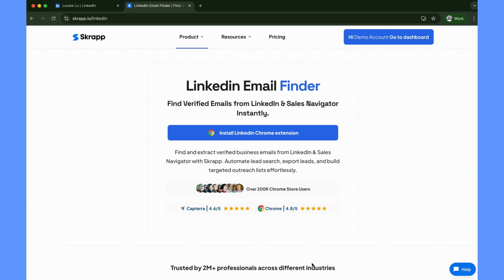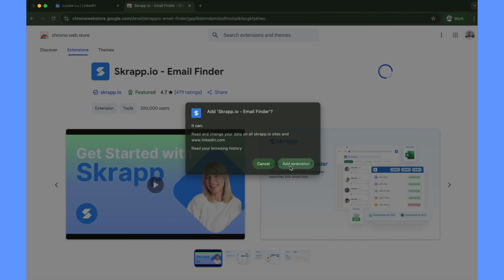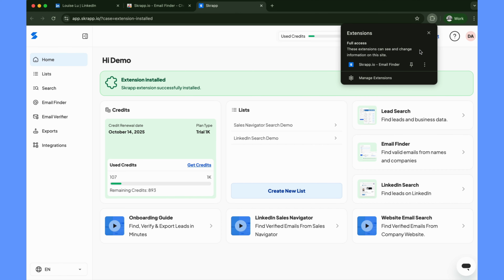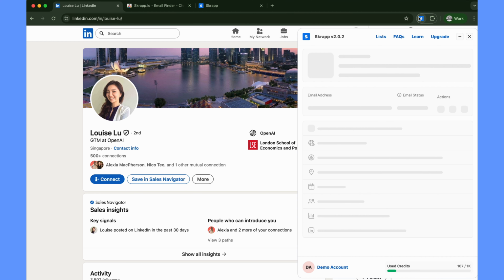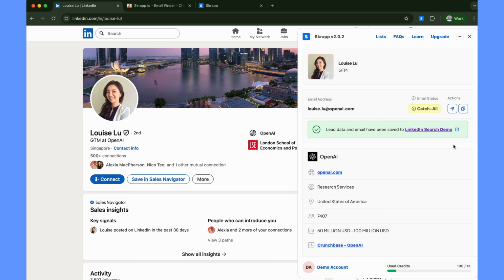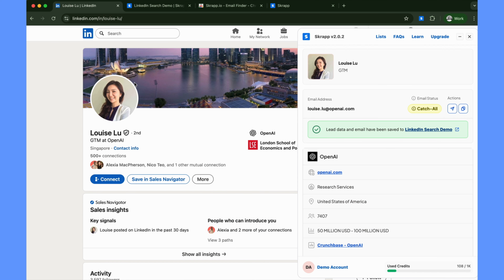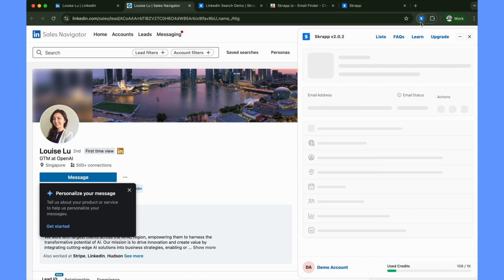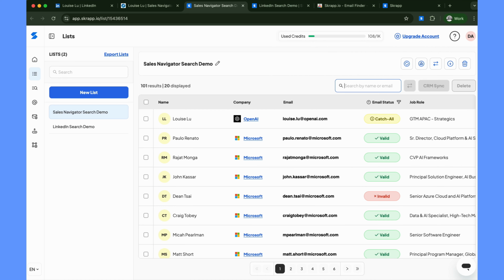Enrich LinkedIn & Sales Navigator Profiles with Verified Emails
Discover how Skrapp helps you enrich LinkedIn and Sales Navigator profiles in just one click.
In this quick tutorial, we’ll show you how to:

Open any LinkedIn or Sales Navigator profile

Save enriched leads into lists for easy access

Export your leads to CSV, Excel, or sync with your CRM

✨ Prospect smarter, not harder — with Skrapp.